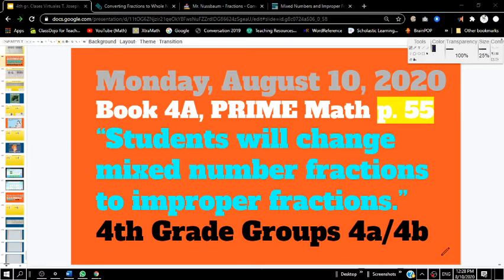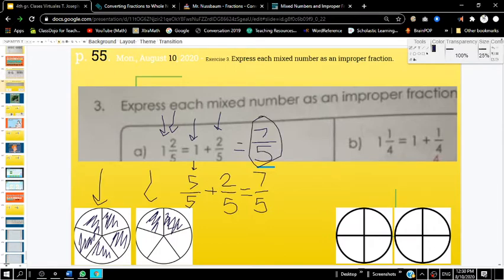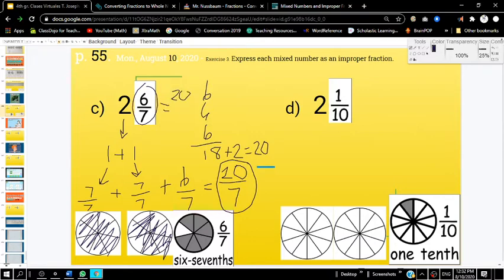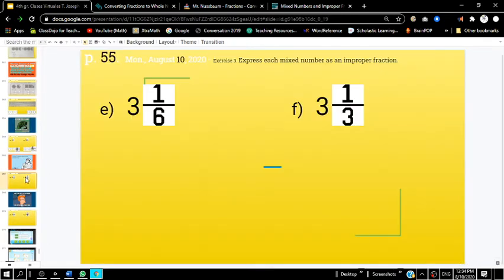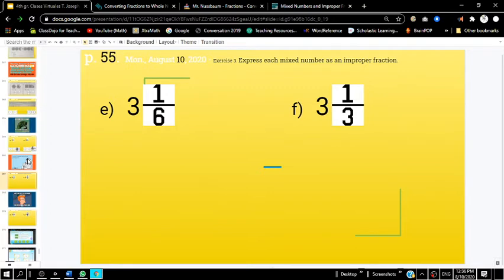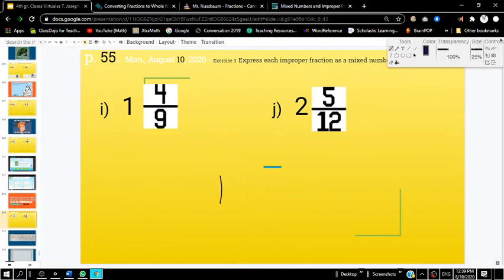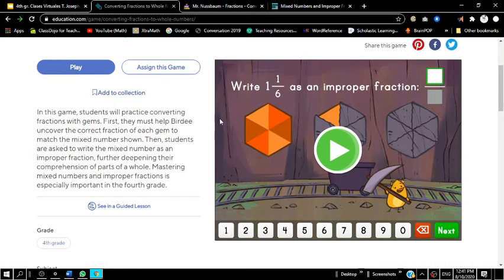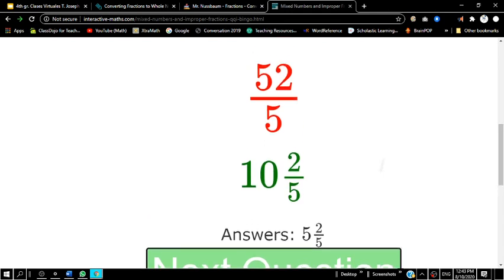4th gr. "Mixed number to improper fractions" p.55 Prime book, TJoe, Aug 10, 2020. (+games see below)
4th gr. "Mixed number to improper fractions" p.55 Prime book, TJoe, Aug 10, 2020. (+games see below)